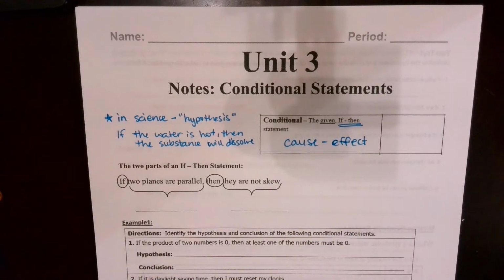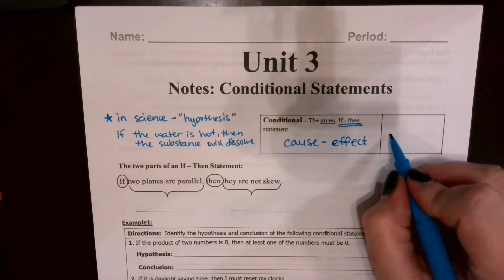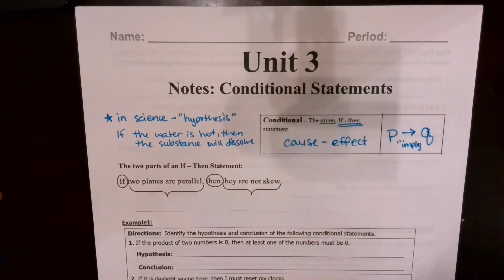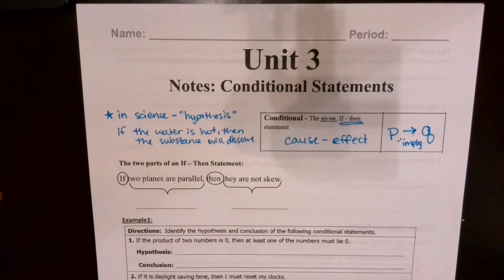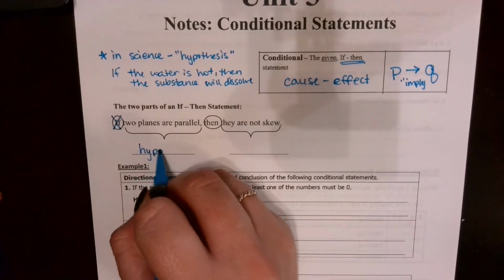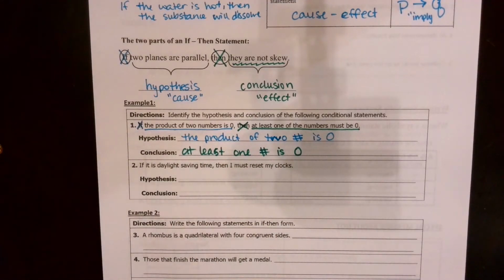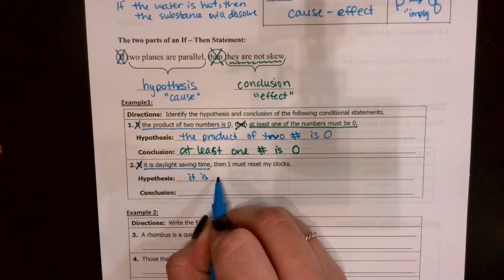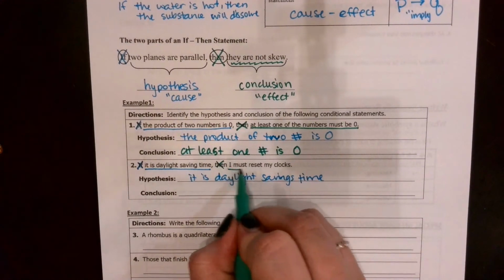Introduction to Conditional Statements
What is a conditional statement? Identify the hypothesis and conclusion of a statement.